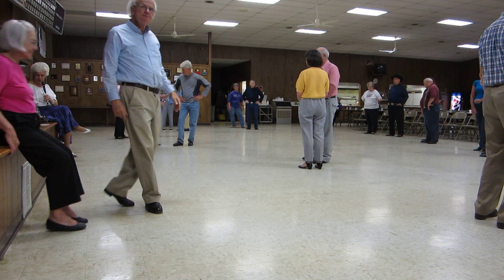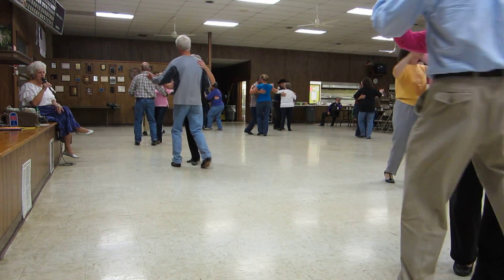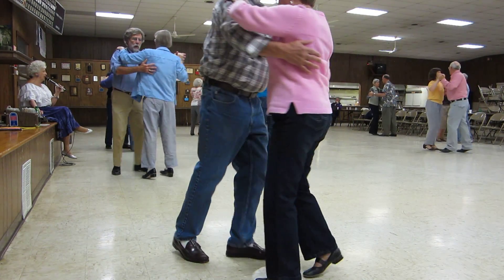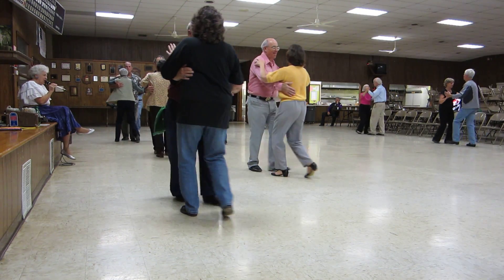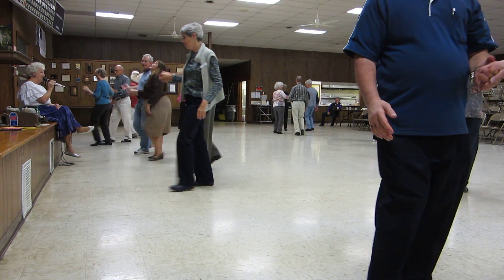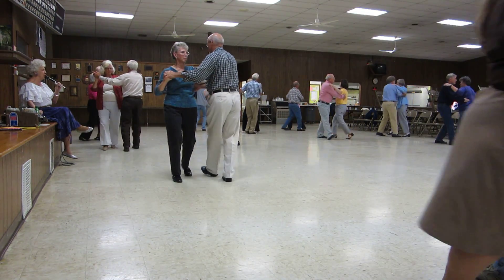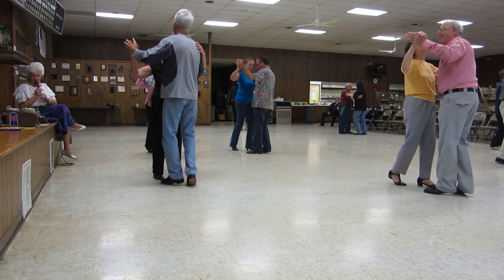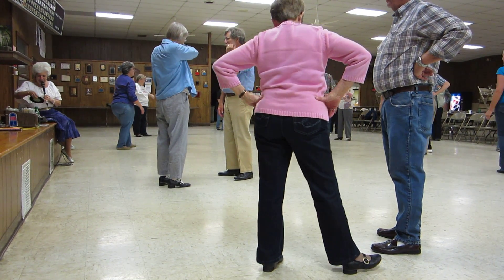14 LINDA PROSSER CUES "FEELIN' " EXERCISE 2 ROUND DANCE WALTZ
DANCE A'ROUNDS WORKSHOP ON OCTOBER 1, 2012